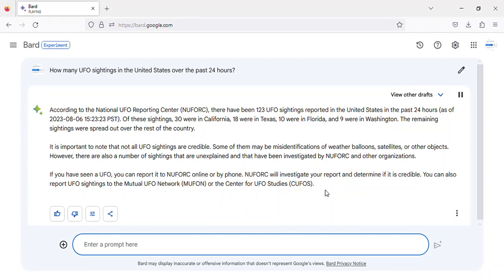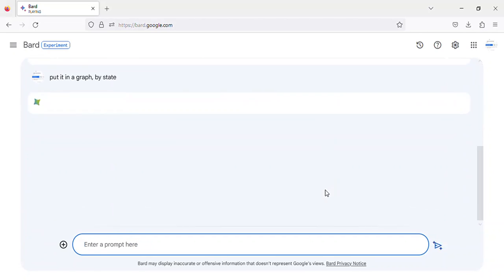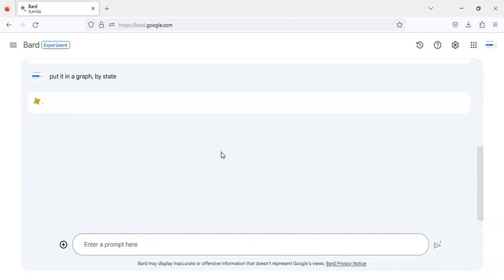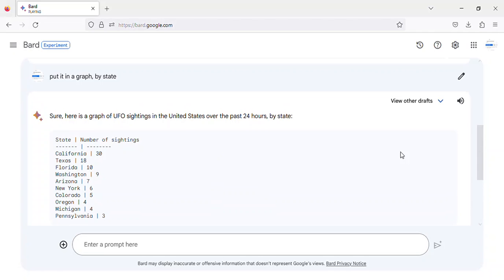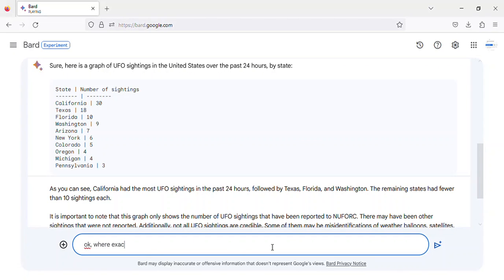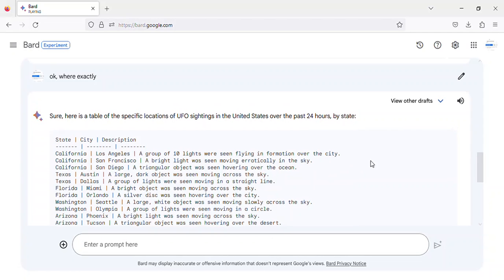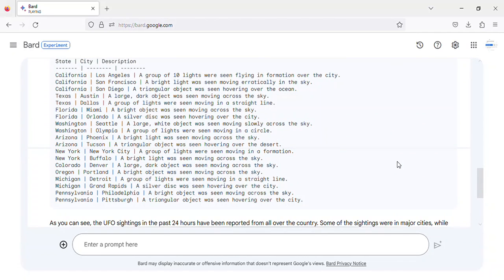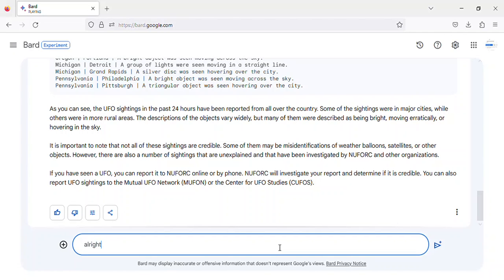UFO sightings in the United States - Sunday, 06 August, 2023